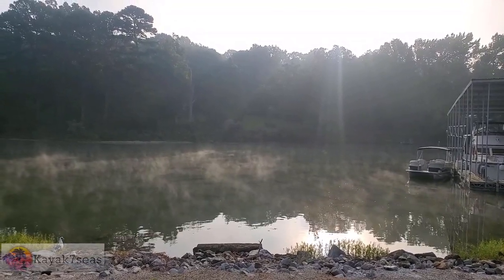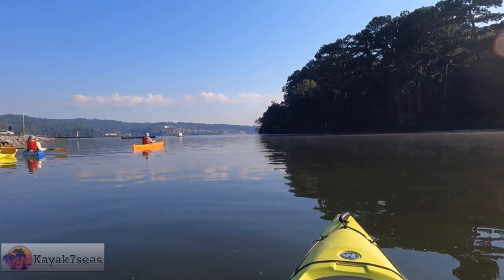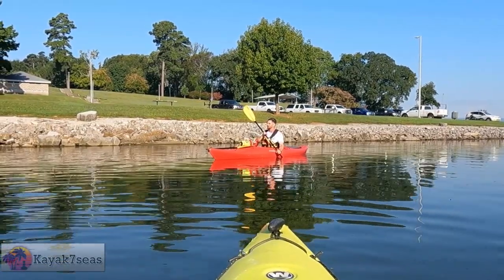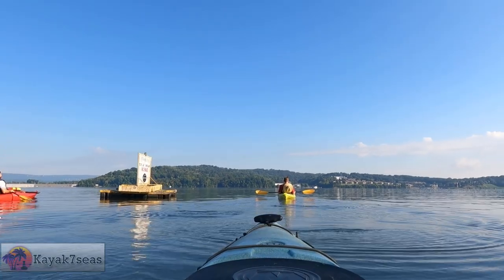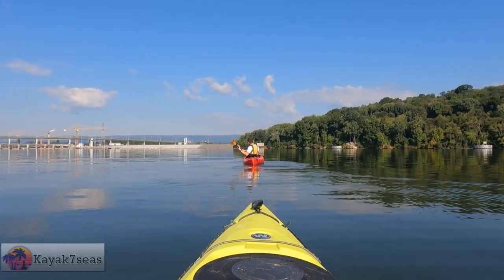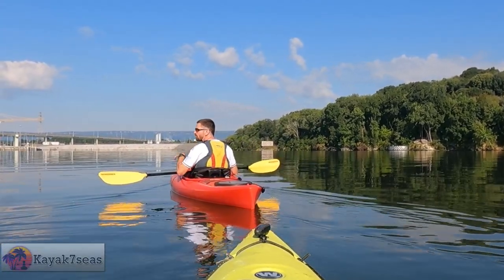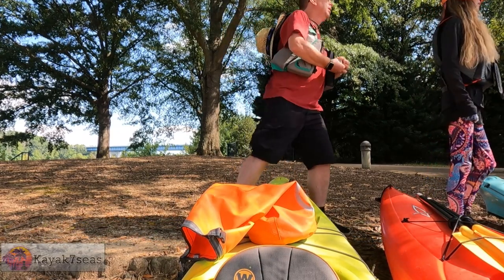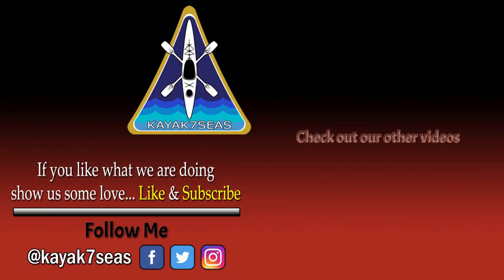Locking Through Chickamauga Dam Vlog 2021 | Tennessee Kayak Adventures | Kayaking To Chickamauga Dam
Have you ever wondered what it would be like to paddle your kayak through a dam lock? In this episode we take a tour with Chattanoga Guided Adventures and they take us through the Chickamauga Dam. We start out on the Chickamauga Reservoir and through the lock. As the water empties the lock we are lowered  45 feet to the Tennessee River below.

Locking Through Chickamauga Dam | Tennessee Kayak Adventures | kayak7seas

🎥 RECOMMENDED VIDEOS 🎥